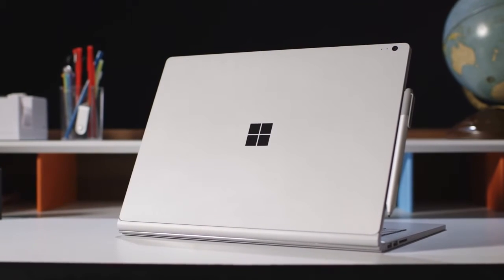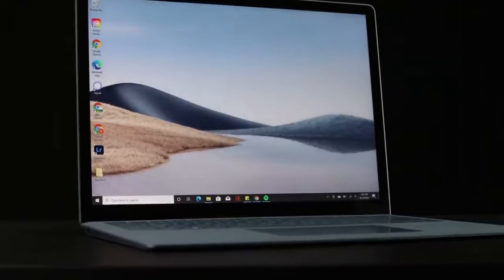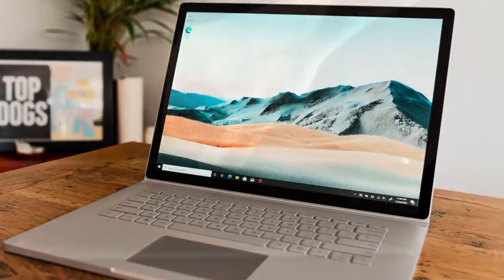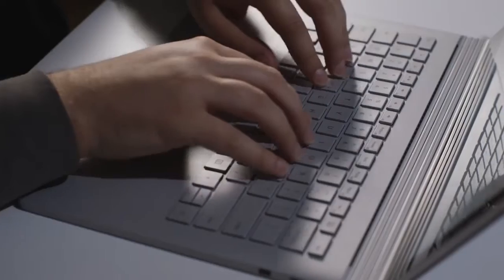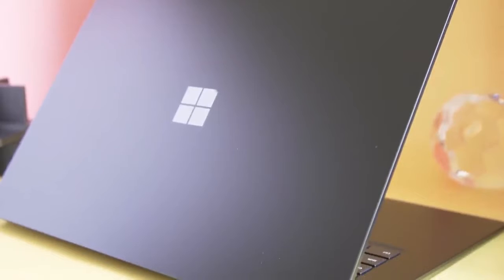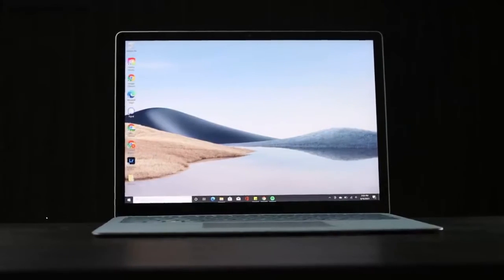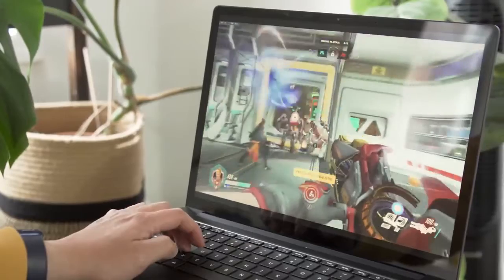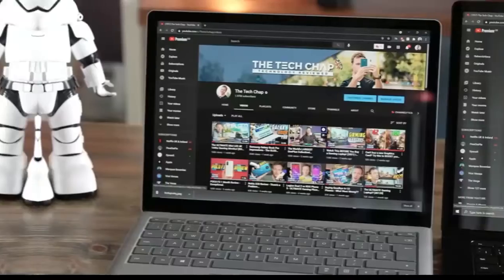Microsoft Surface Laptop 4 Review ✅✅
The latest Microsoft Surface laptop 4 is a sleek, shiny and powerful device that doesn't shy away from the competition. It's thin, lightweight and has a bigger screen compared to its predecessor. I'm going to take you through the new features, specs and design of this machine.

Welcome to Laptop Lingo! On this channel, we review the best laptops for our users. So If you are in search of some good budget gaming laptops in 2021, then you have come to the right place.The experts at Laptop Lingo try their best to sort out the best budget laptops for your use. We generally select the devices that are affordable for our users who are under budget.